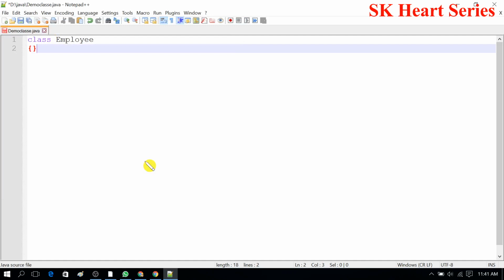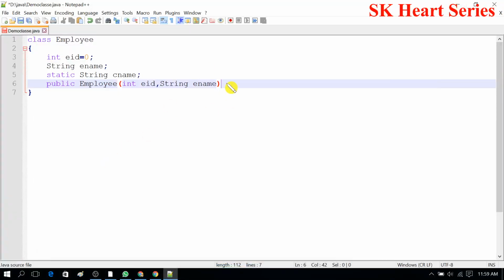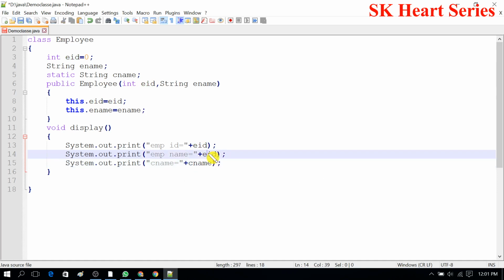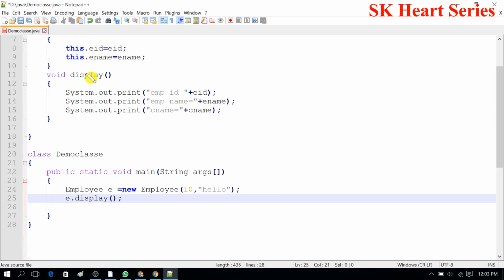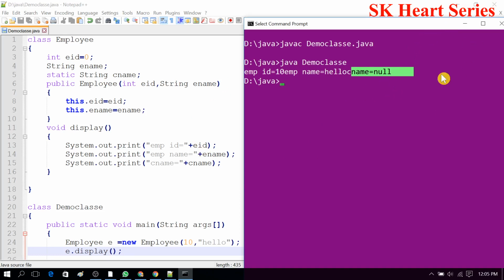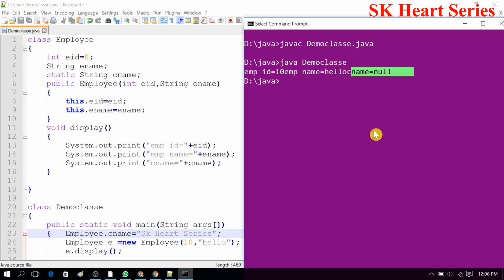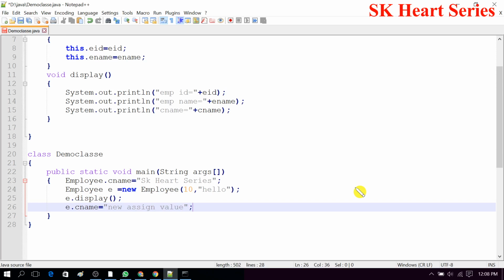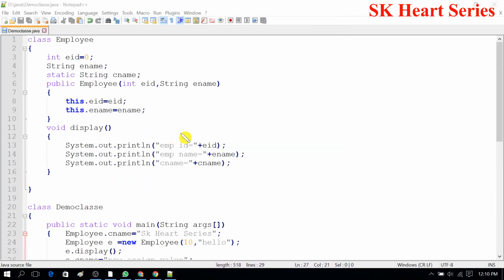Class Variable in Java | Static variable in Java with live demonstration | #011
---Class variable type in java with a live demonstration

Comment your Problems I will give Support making Videos on that Problem.